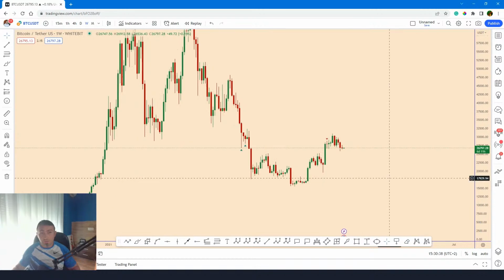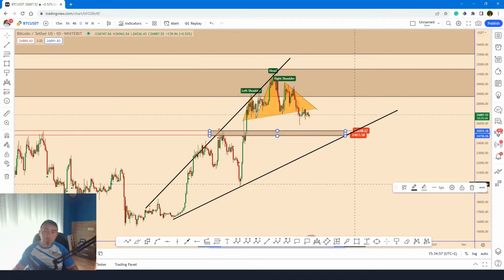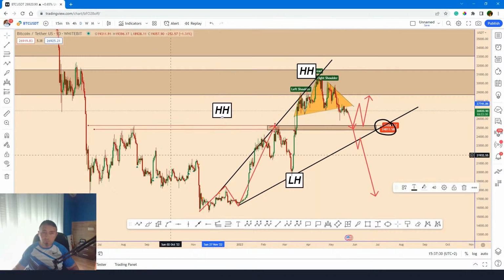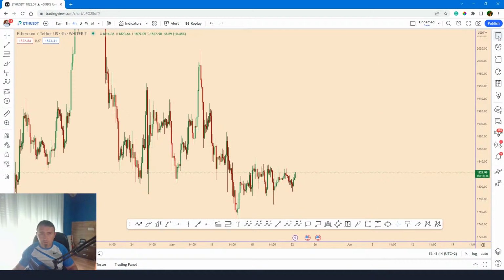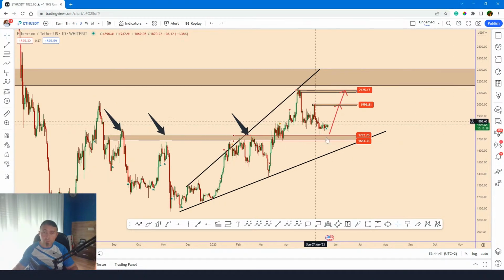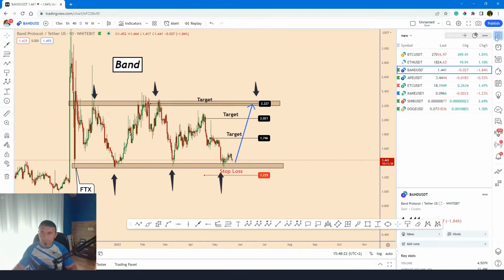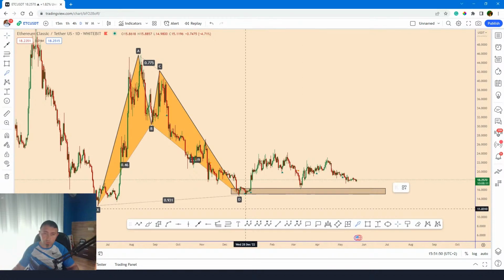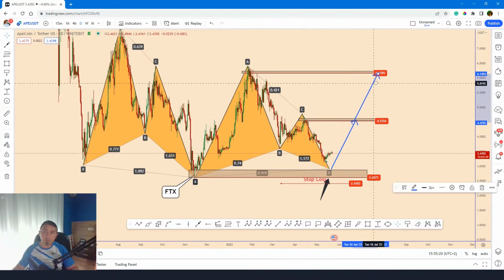Where Are BTC and ETH Headed? What's Next?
In this live stream, you will see a Top-Down analysis of BTC and ETH.
I will explain with details everything on the chart.
It will be an open question/answer session.